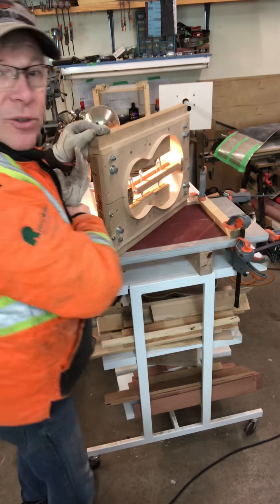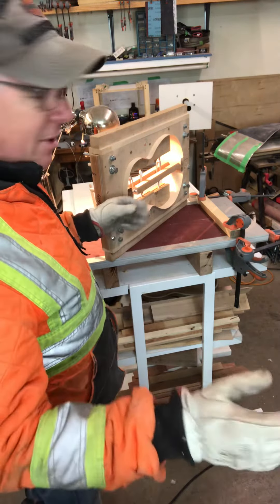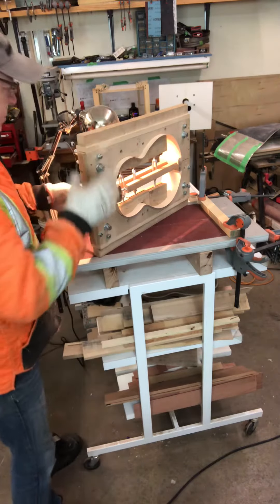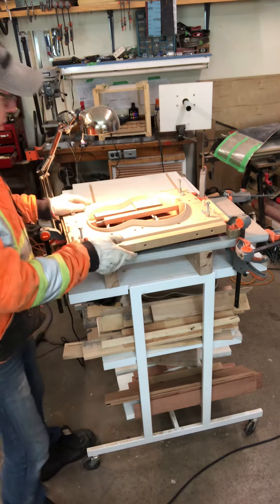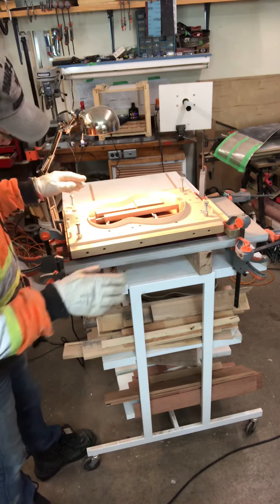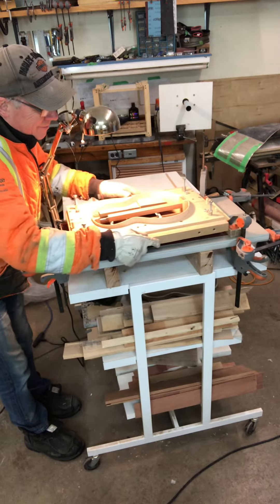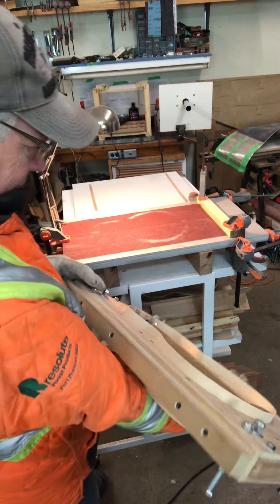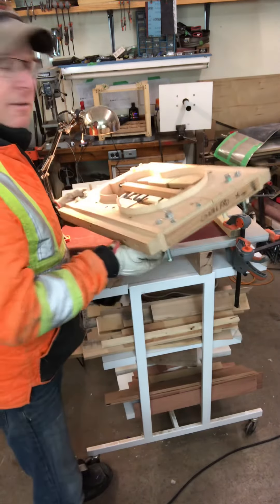Custom Baritone ukulele build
Baritone ukulele body prep for kerfing